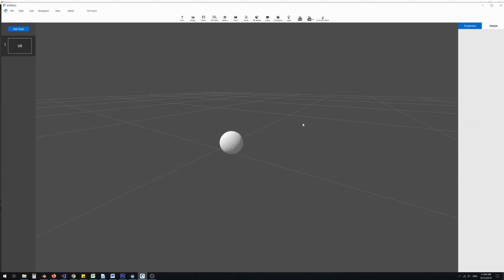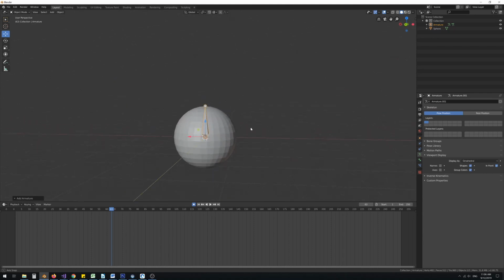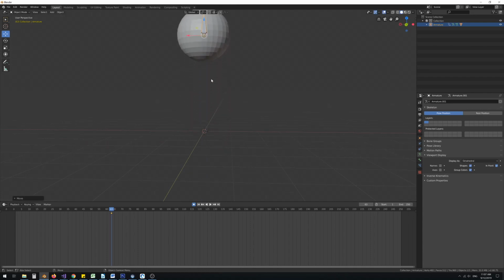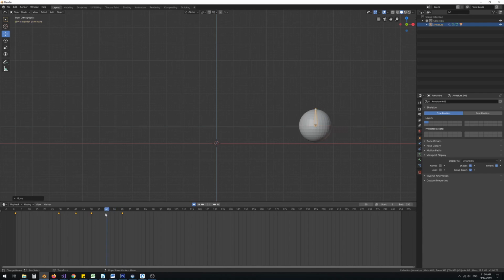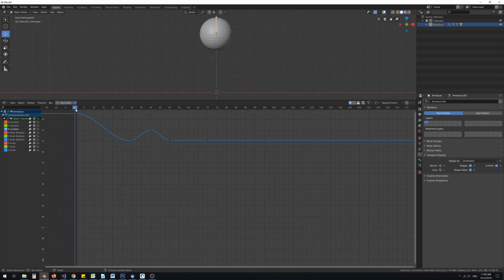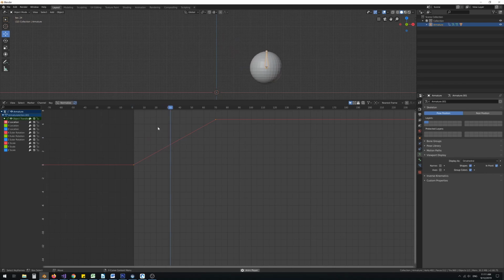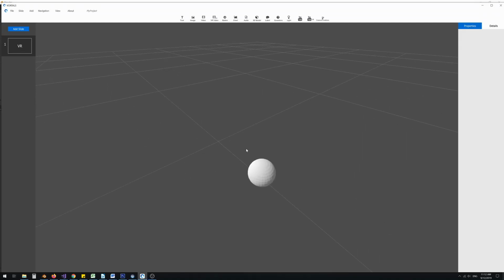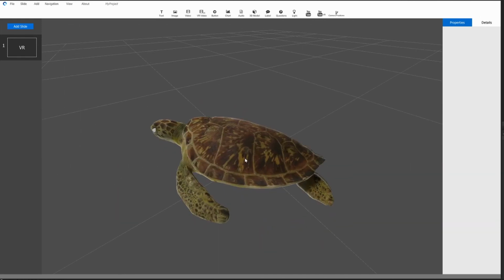Tutorial 7 LOADING ANIMATIONS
A quick tutorial of the process required to load animations into Vortals